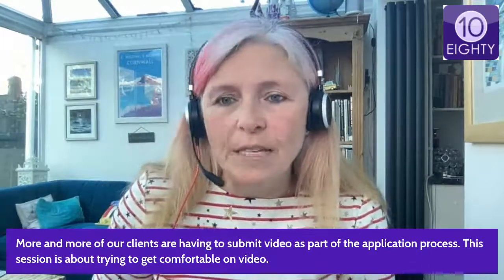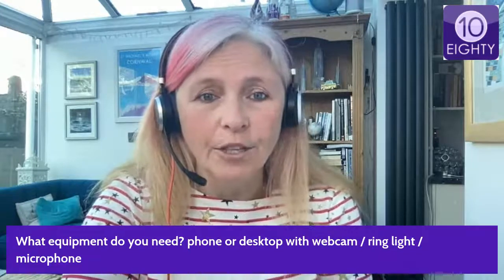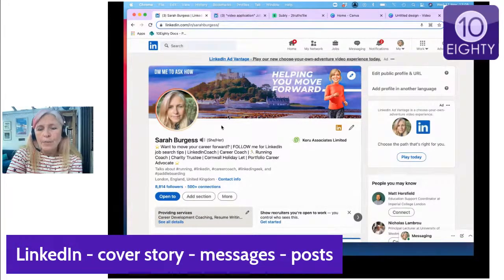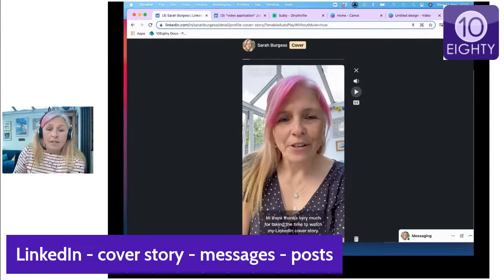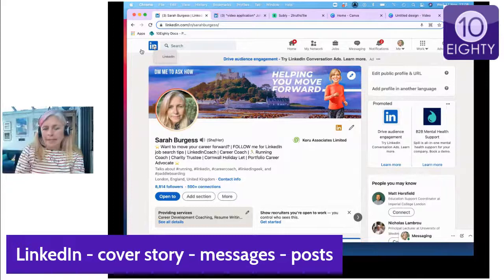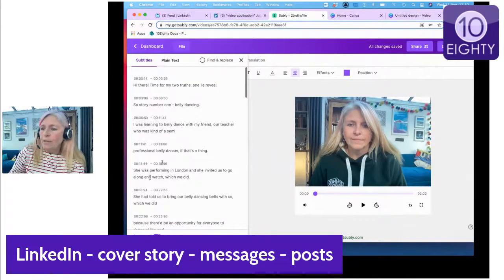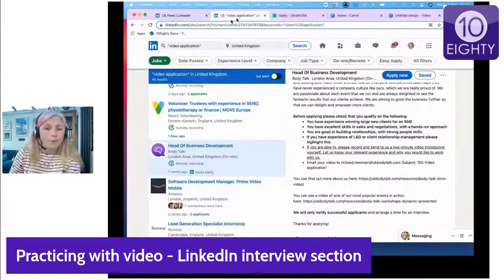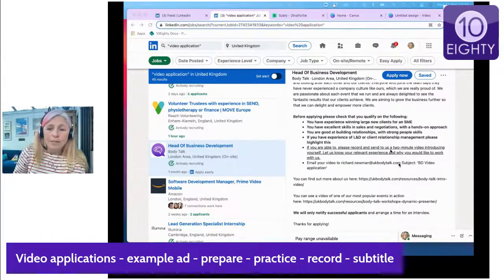Using video in your job search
Please join Sarah Burgess on this weeks Career Insights from 10Eighty as she hosts a practical session on how to make best use of video during your job search.

Sarah will talk about the rise of video applications and how to make sure you get your message across in the time given.

She will also talk about the Cover Video.

Join us live at 12 noon GMT.  Please let us know where you are joining from and if you have any comments or questions during the session if you'd like to!

Please follow 10Eighty to be notified when you go live.